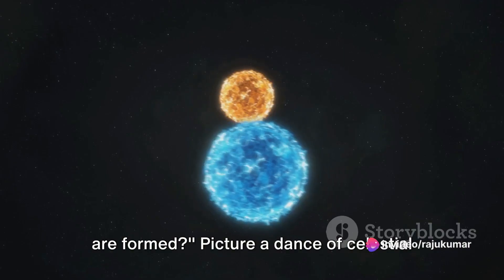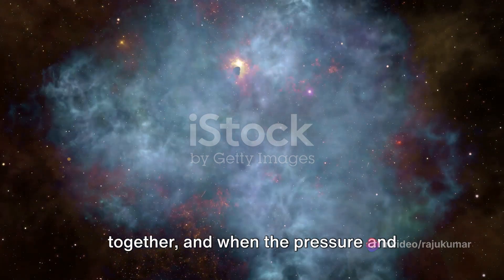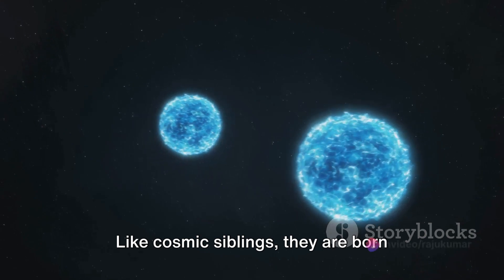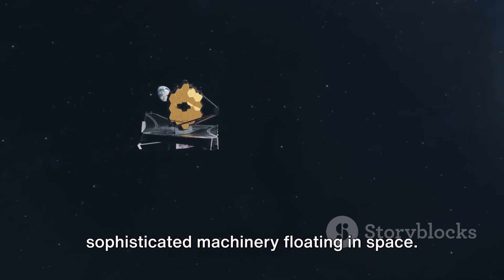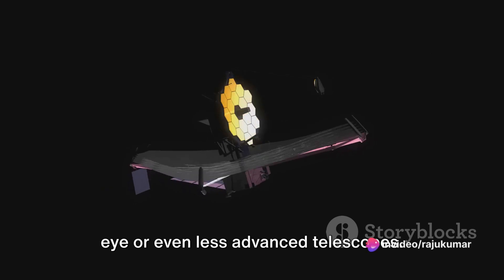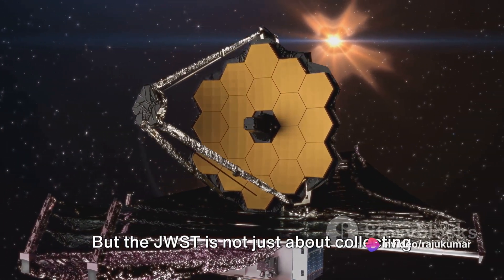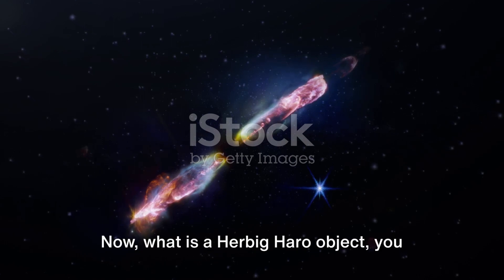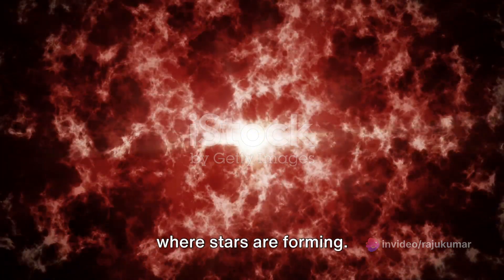Unveiling the Secrets of HH 797 “A Binary star system ”space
W

elcome to our channel! In this exciting video, we delve into the captivating world of astronomical discoveries. Join us as we explore the groundbreaking observation made by the James Webb Space Telescope - the stunning binary star system HH 797.

Prepare to be amazed as we unravel the mysteries surrounding this remarkable celestial phenomenon. Our scientific analysis will provide you with fascinating insights into the composition, dynamics, and implications of HH 797.

Immerse yourself in the cosmic wonders and appreciate the astounding beauty of the universe as we showcase breathtaking visuals and share intriguing facts about this stunning binary star system.

If you're a space enthusiast or simply curious about the latest advancements in astronomy, this is a video you don't want to miss!

Join us on our journey of discovery as we unpack the wonders of HH 797 with the James Webb Space Telescope. Get ready to have your mind expanded and be mesmerized by the awe-inspiring universe. Tune in now!

OUTLINE:

00:00:00 Introduction to Binary Stars
00:00:57 The James Webb Space Telescope (JWST)
00:02:00 The Herbig Haro object 797 (HH 797)
00:03:54 The Discovery of a Binary Star System
00:05:41 The Significance of the Discovery
By : @spaceC1